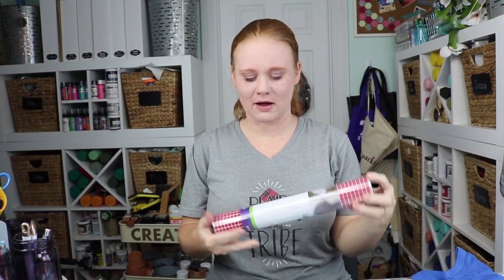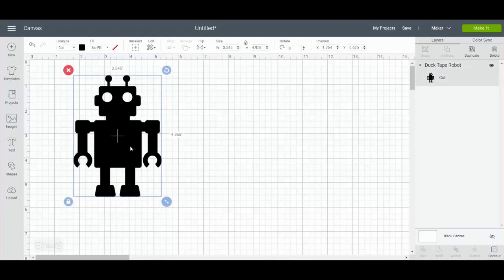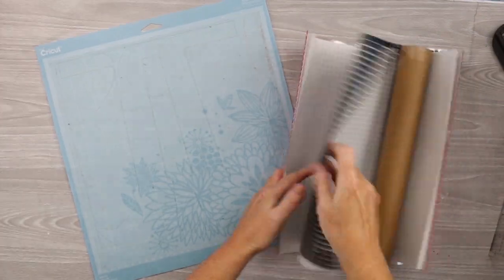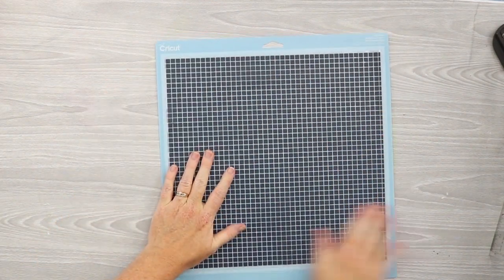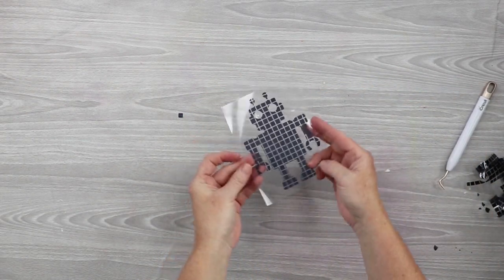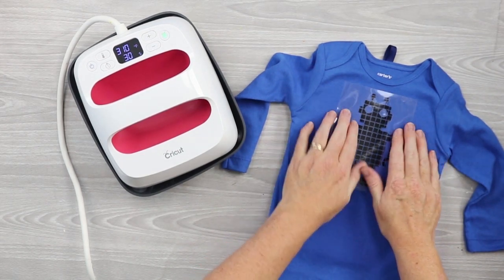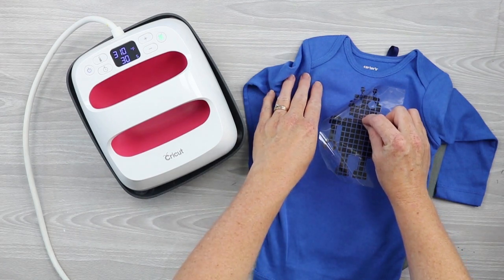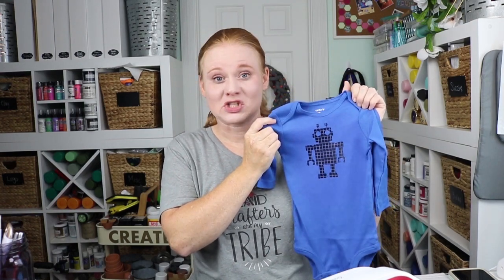How to Use Mosaic Iron-on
The new mosaic iron-on from Cricut is great for some projects but did you know that it is different from other types of heat transfer vinyl? How so? Watch to find out how to use it and see the double liner technology in action!